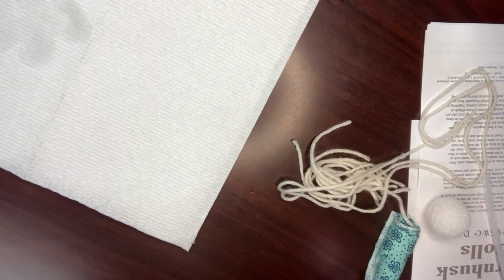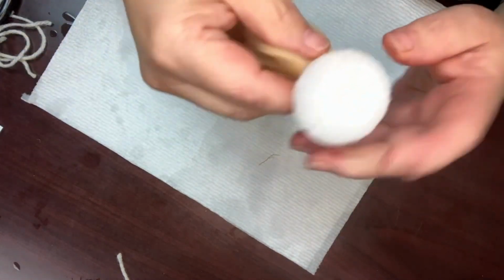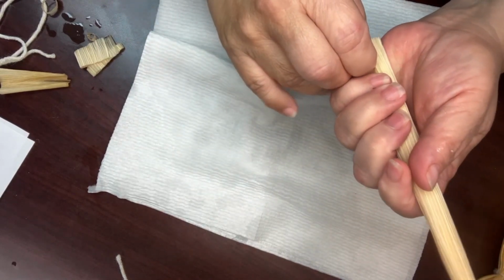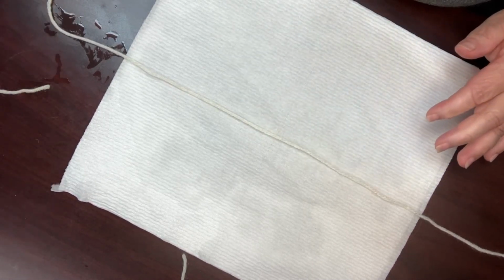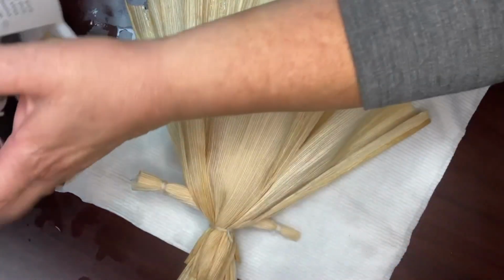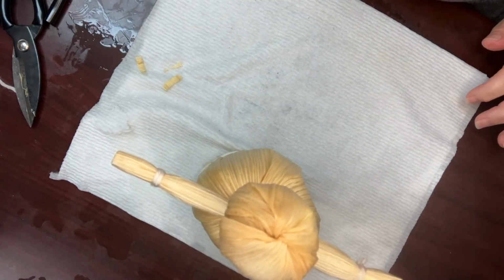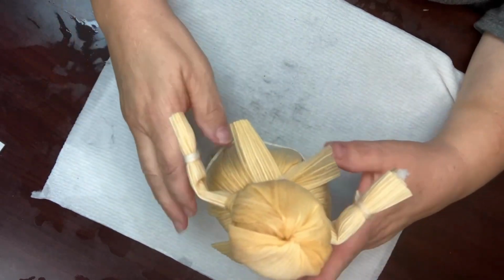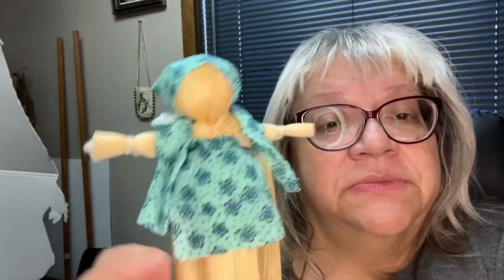Cornhusk Dolls with Pam Bakke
Instructional video to make cornhusk dolls with CN staff Pam Bakke